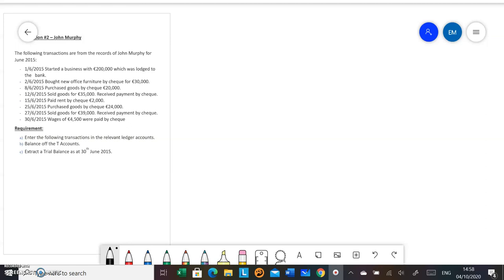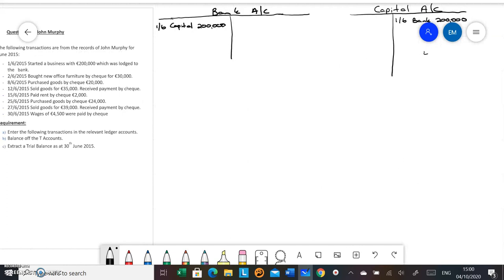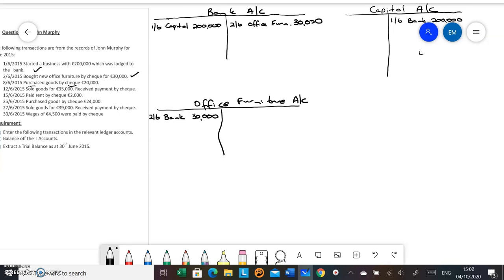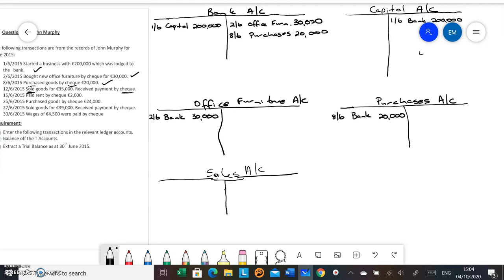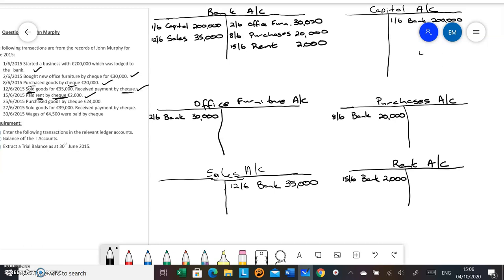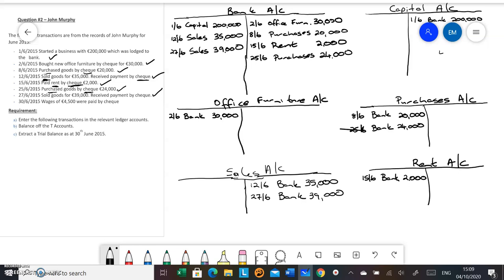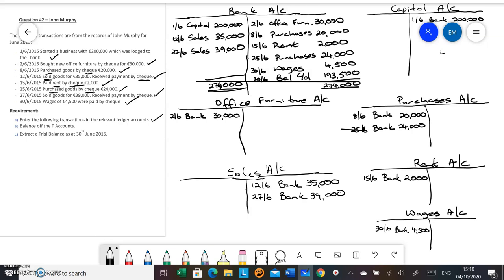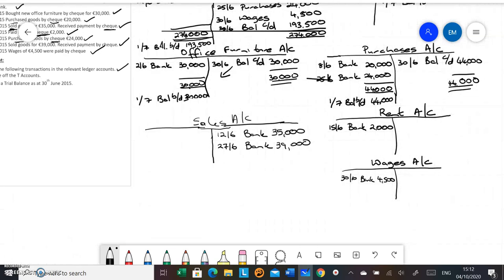Qn 2 John Murphy Part A